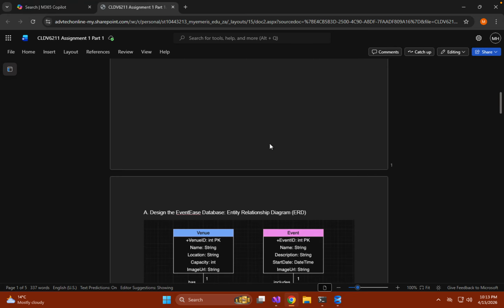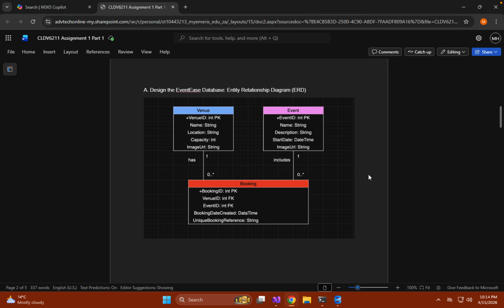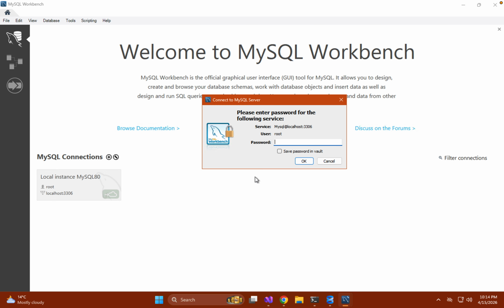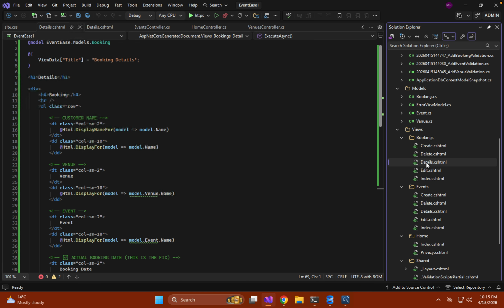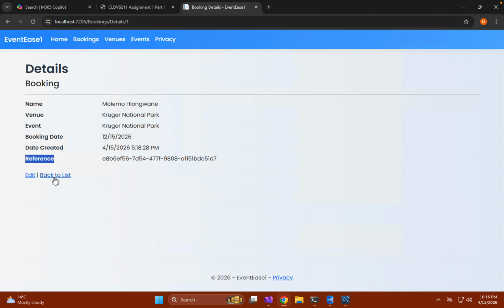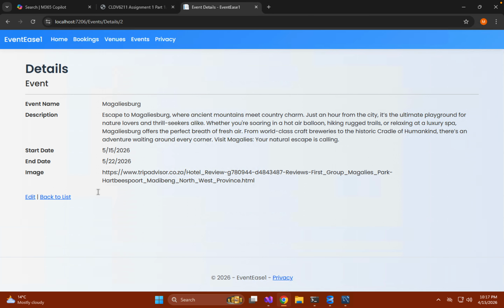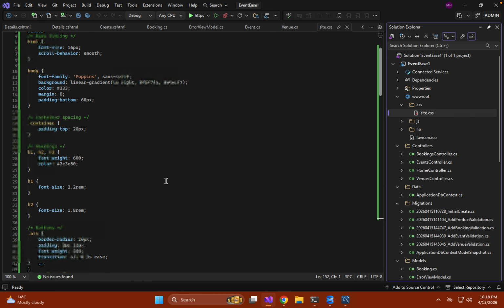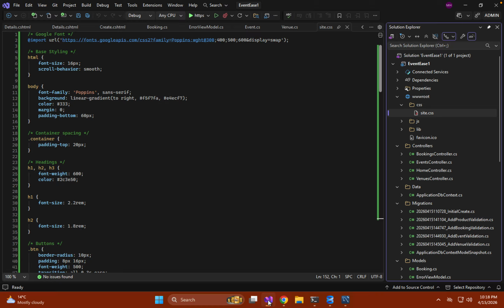EventEase1 project CLDV6211